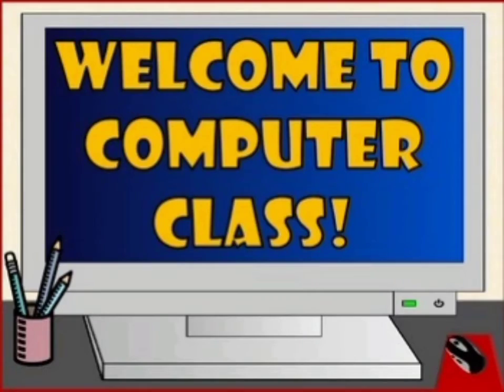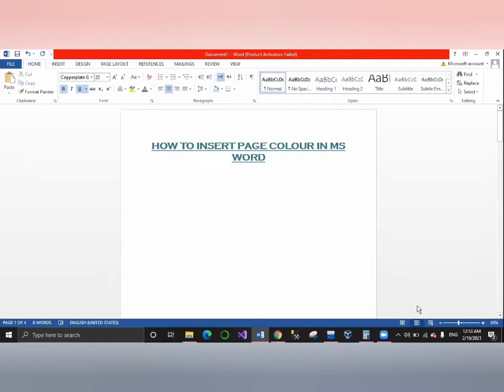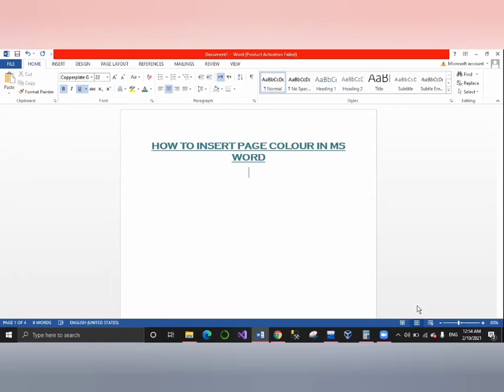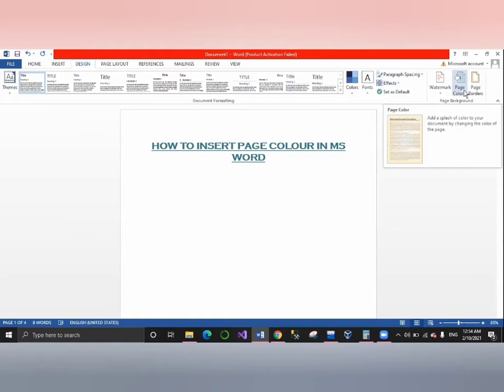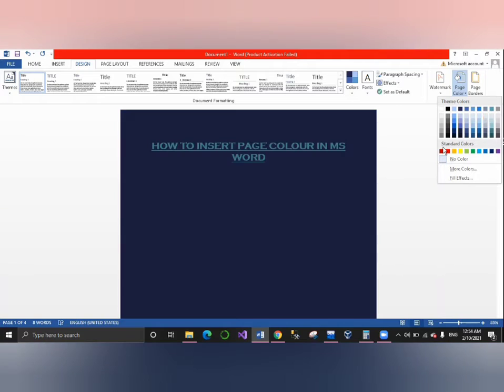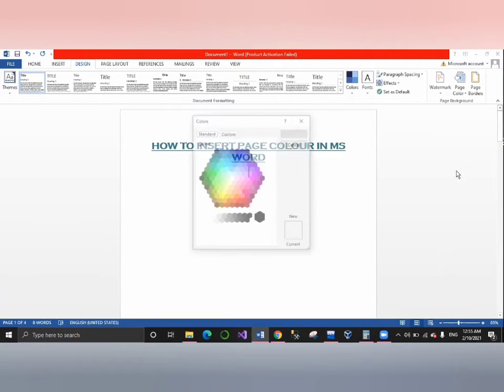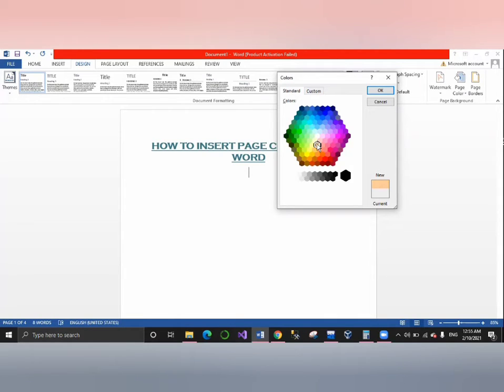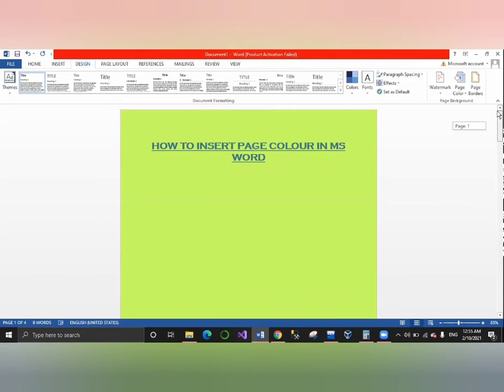11 lecture|How to insert Page color in Ms word|Ms office complete course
Asslam o alimkum students in this video we will learn How to insert page color in Ms word